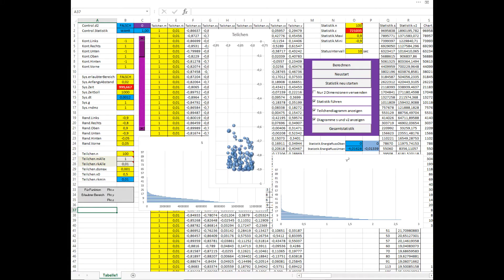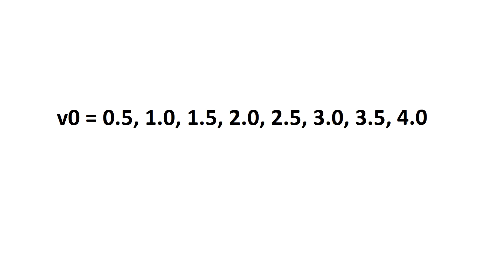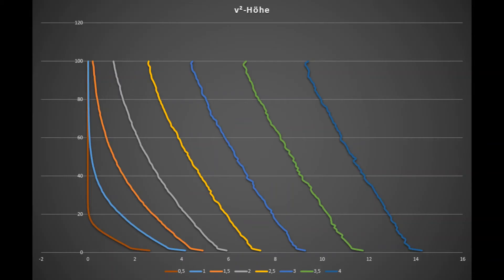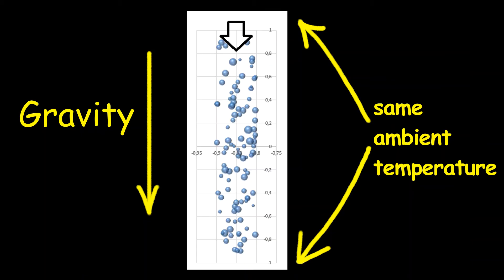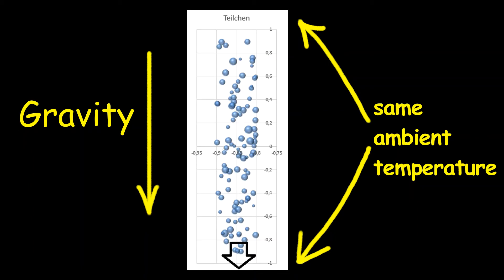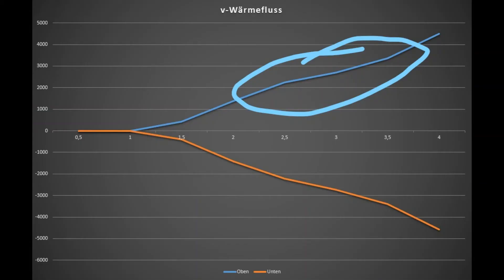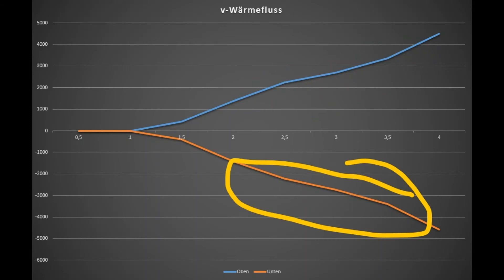A real perpetual motion machine?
Derek Muller and Veritasium and this contest are the reason I made this video.
And that with my poor English!
So then...

We all KNOW that a perpetual motion machine is not possible. But is that intuitive?
No it is not! Otherwise thousands of inventors would not have wasted their time with it for centuries. We have such a FEELING that it should work somehow.
Maybe this feeling is right! Perhaps the entropy that levels all energy mountains and valleys can also be completely different? Maybe we have it in front of our eyes all the time and just don't see the forest for the trees...

I just made my first video ever. It was a lot of work for me and my PC. I had to learn from scratch how to create videos and create a special youtube account and channel and do all the settings. In the meantime my PC had to calculate for days. I had to visualize the results, took pictures and GIFs and a soundtrack with my phone. And I must confess, I'm not used to speak English (maybe you guessed it). For some reason I added subtitles.

I didn't find it easy to explain in a minute the basics of how a type 2 perpetual motion machine could really work. I hope in my heart that ANYONE can understand what I was trying to say (and that it is right).

And now I'm going to upload this video...